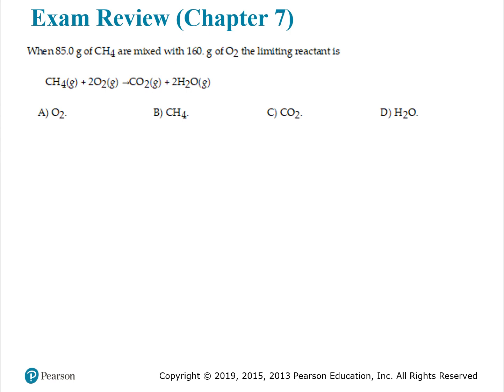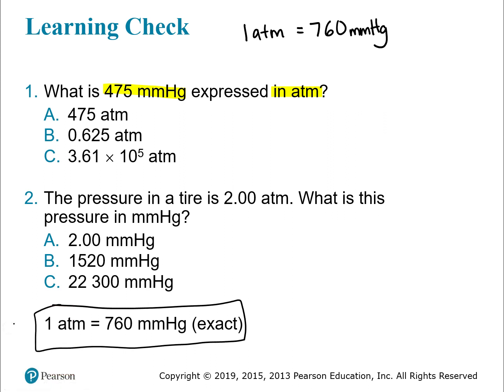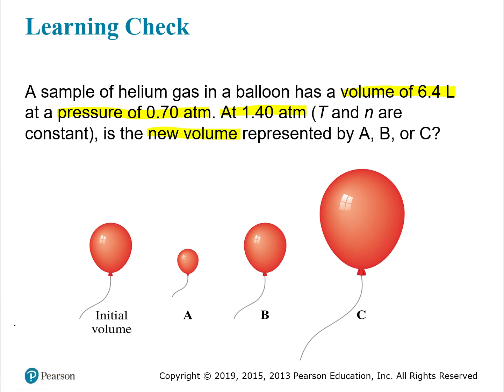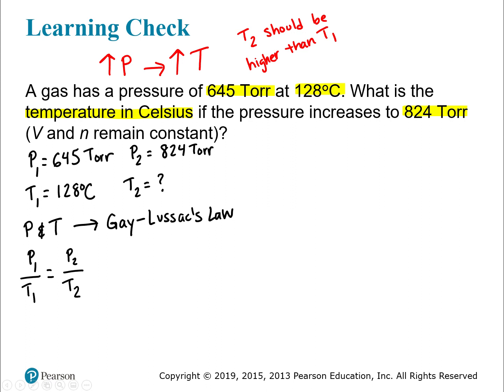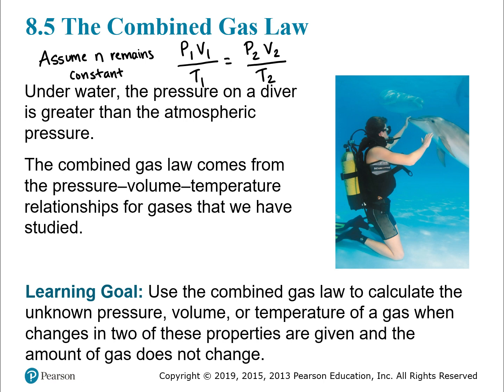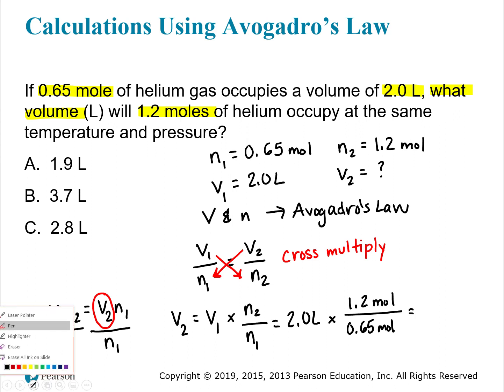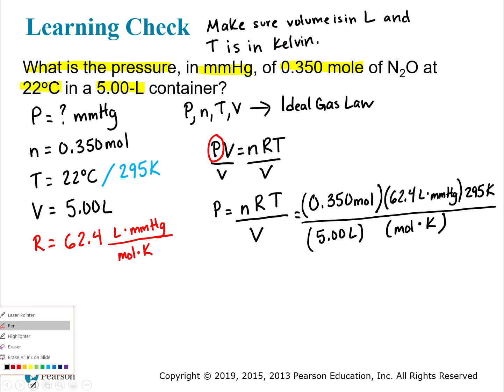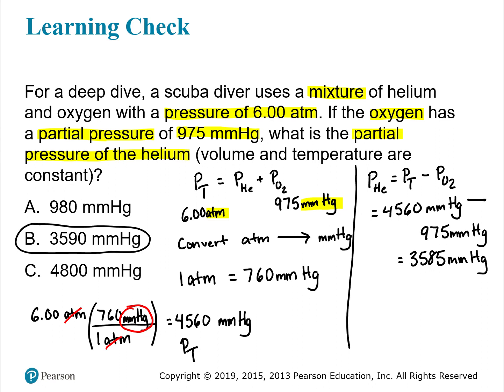Live Lecture - CHEM 104 - Chapter 8